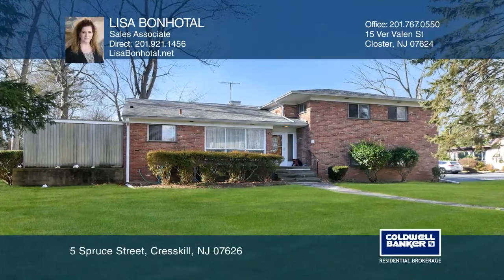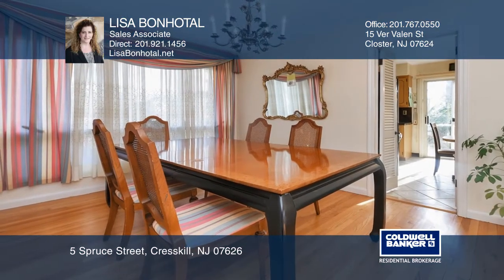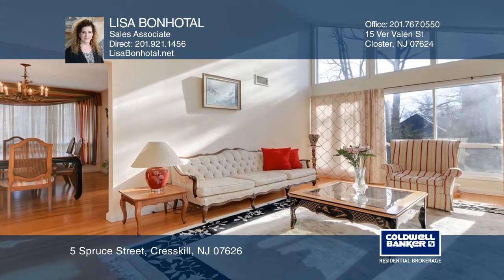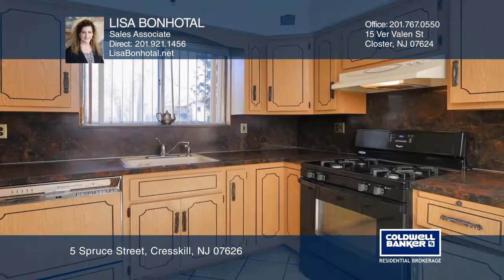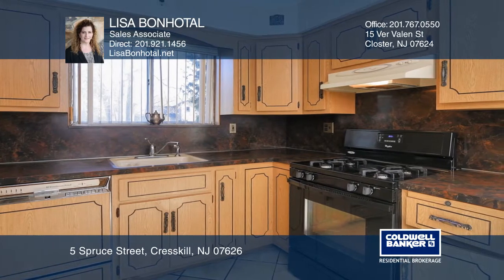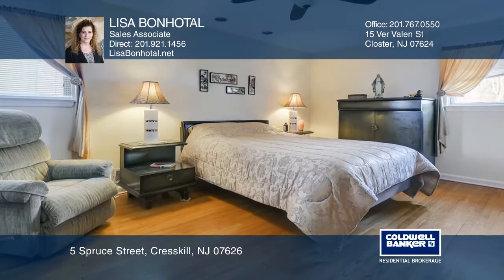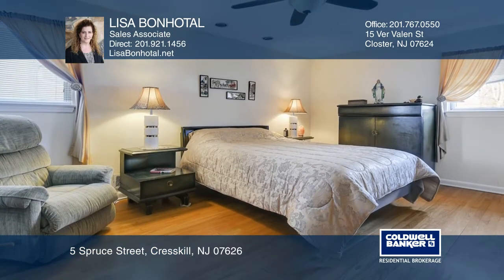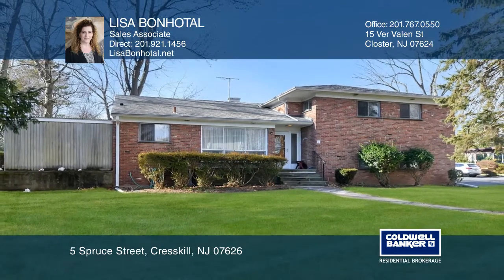5 Spruce Street Cresskill, NJ | ColdwellBankerHomes.com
5 Spruce Street, Cresskill, NJ

Upon entering this split level home, you have a formal dining room, spacious sun filled living room with beautiful windows surrounding it with vaulted ceiling. The eat-in kitchen has a slider out to the patio to enjoy outdoor dining. Wood floors throughout the home and plenty of closets and storage.